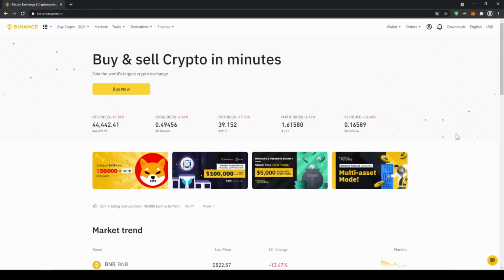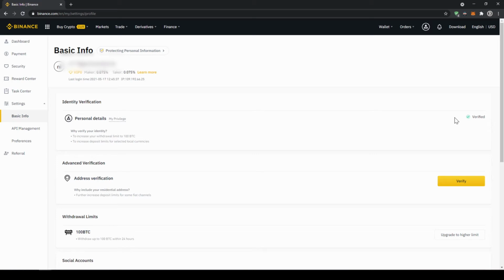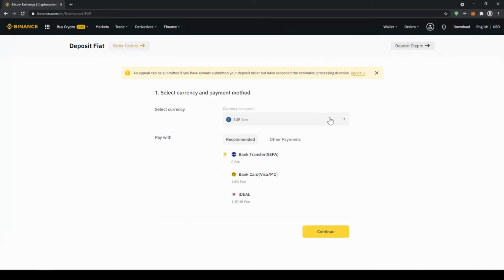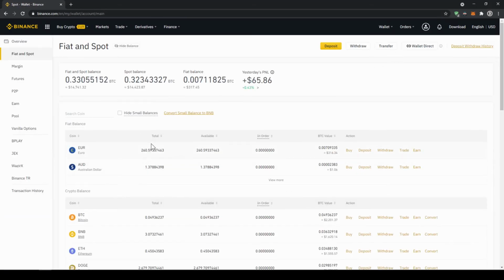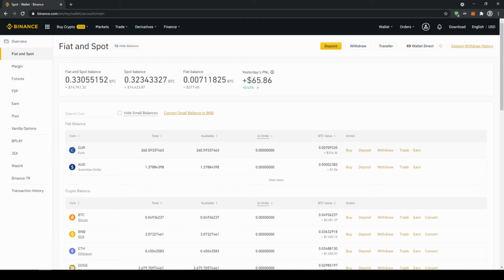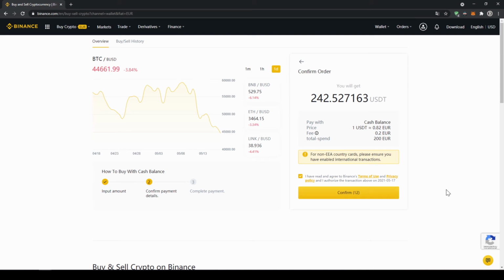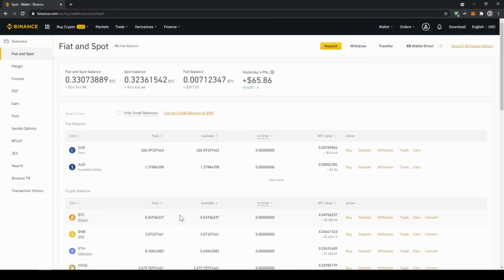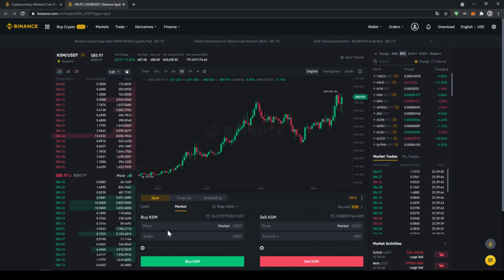How to buy Kusama (KSM) ✅ Step-by-Step Tutorial [0.08% fees]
This video will explain you how to buy Kusama in a few simple steps.

⏱️Timestamps⏱️
00:00​ Introduction
00:14 Step 1: Create a Binance Account
00:37​ Step 2: Verification
01:12​ Step 3: Deposit money via bank transfer
02:34​ Step 4: Exchange Fiat for USD Tether
03:31​ Alternative: Buy USD Tether directly by credit card
04:05​ Step 5: Buy Kusama
05:16​ End